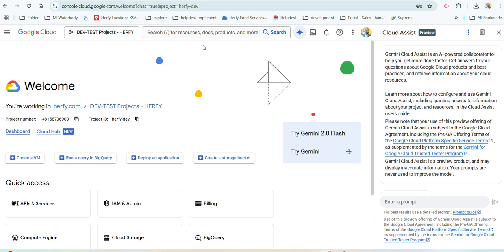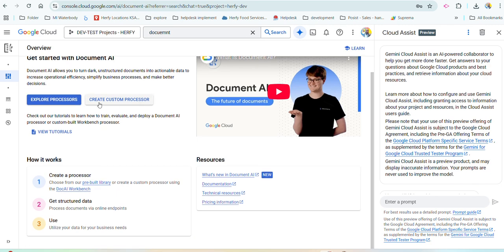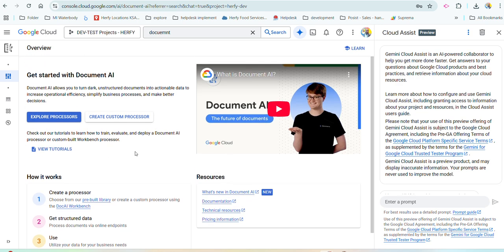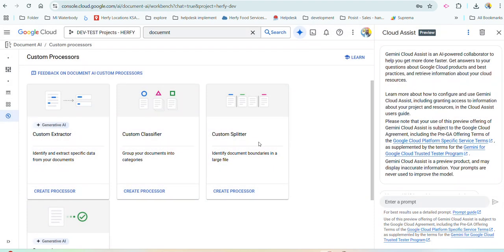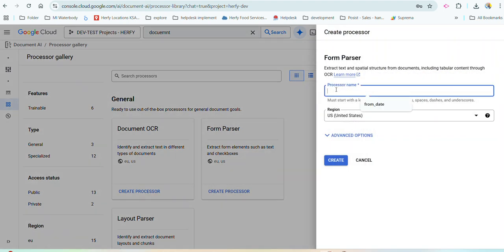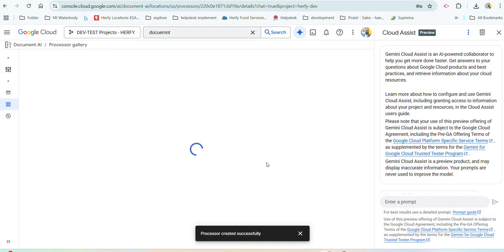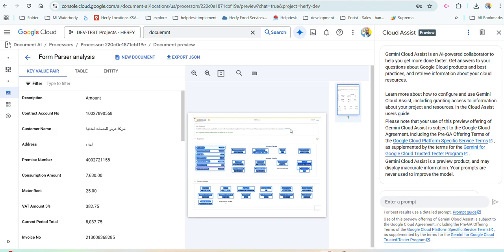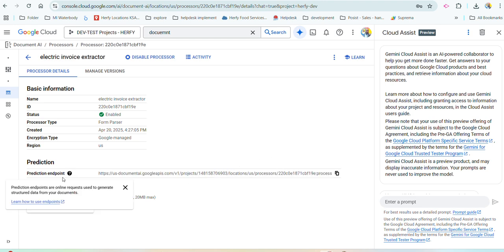Google Cloud Platform: Document extraction using Document AI (Console Demo View)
Explore the power of Google Cloud's Document AI for automated document processing. This video provides a practical demonstration within the GCP Console, showcasing how to set up and use Document AI processors to extract structured data (like key-value pairs, tables, and entities) from various document types. Learn how to streamline your data entry and unlock insights from your documents.